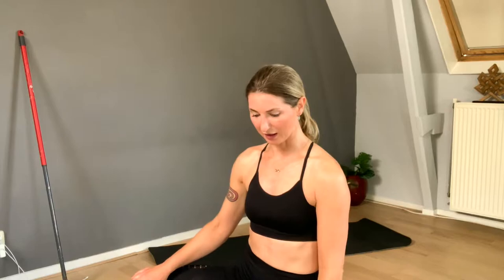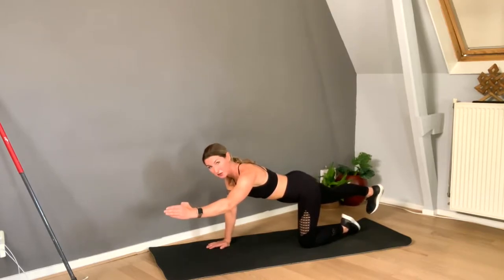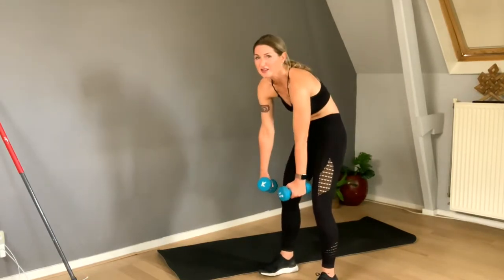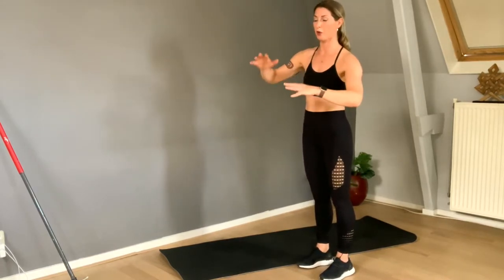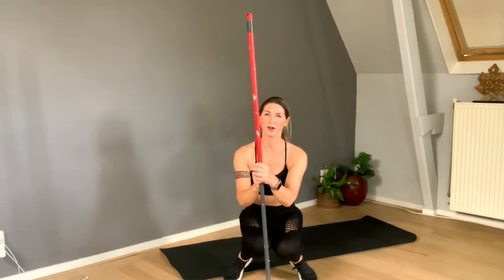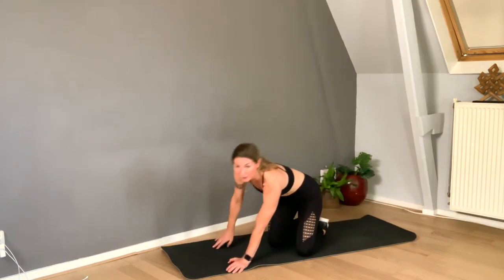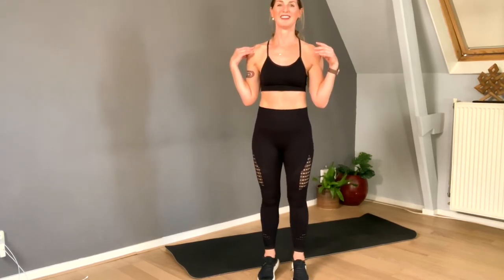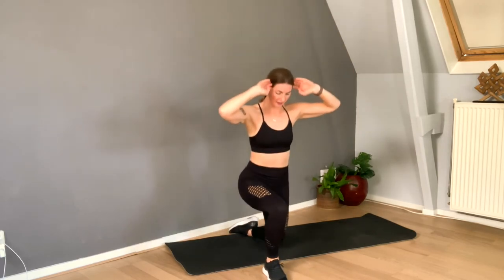Balance workout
Love from Sita

Veel plezier met deze workout!

Ik waardeer het enorm als je mijn video wilt liken en mij wilt volgen.

Veel liefs van Sita